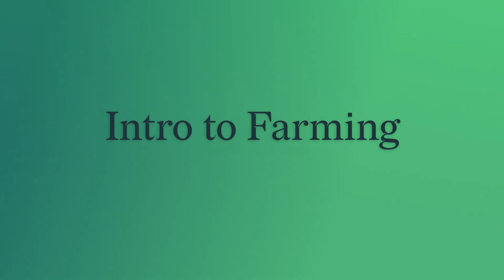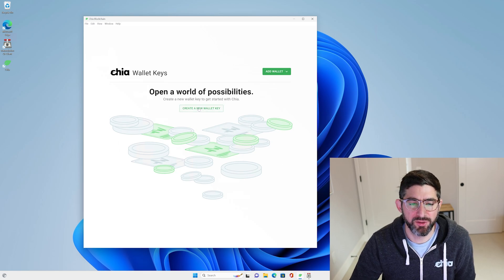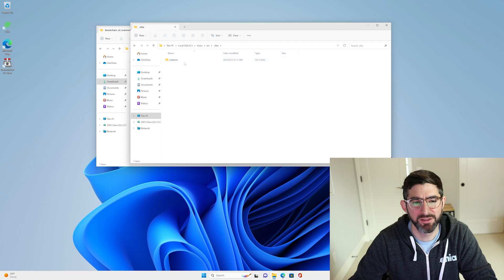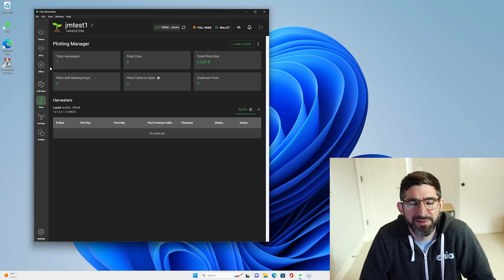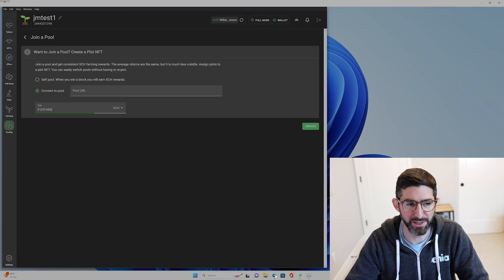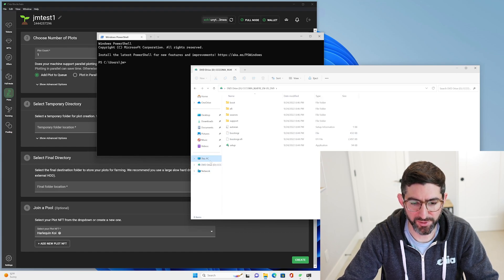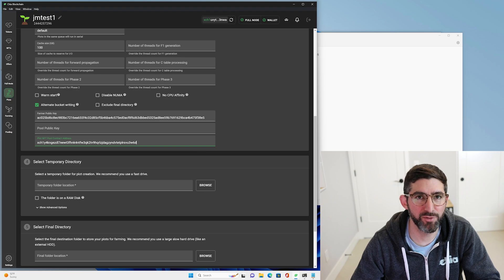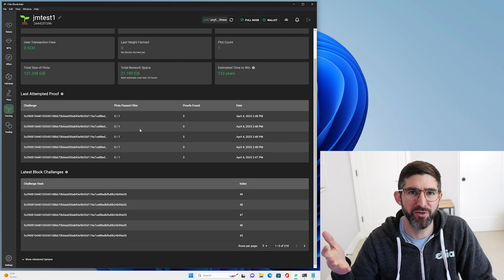Intro to Farming | Chia Blockchain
Farming Chia requires a full node. This process can take some time (even days) as the node needs to sync up to the latest block. This video will walk you through the basics of farming and how to sync using a certified torrent file to speed up the process.